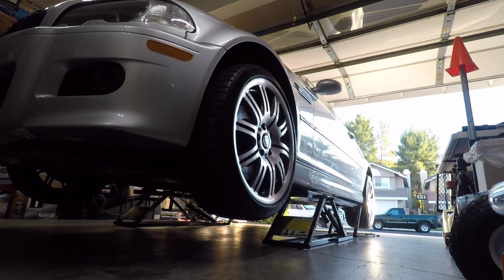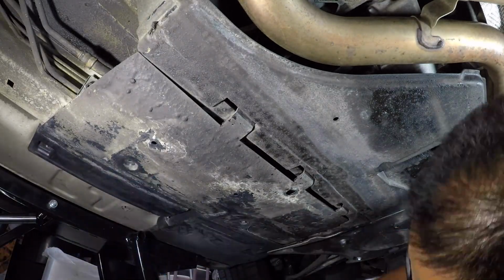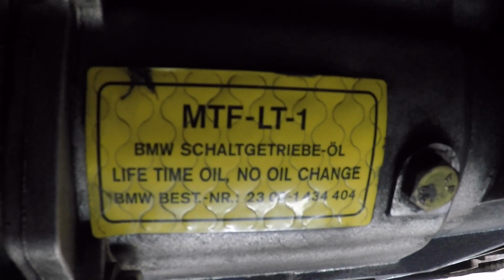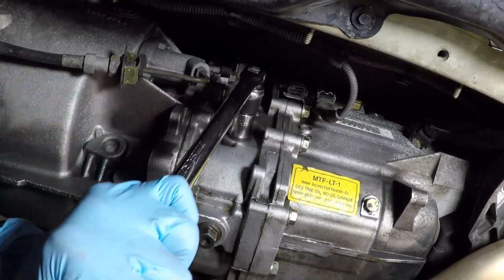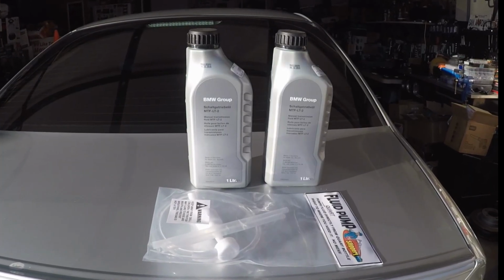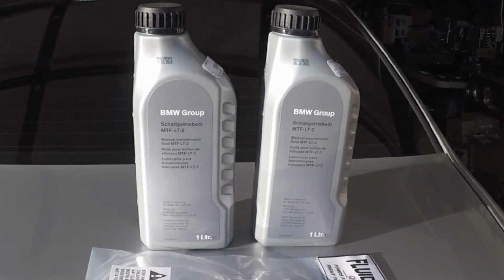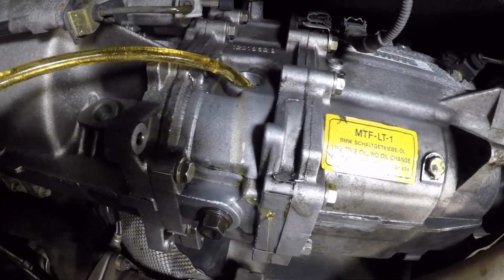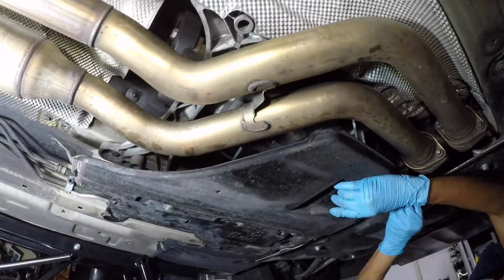BMW E46 M3 6MT trans fluid change (DIY18)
easy DIY. there are some different kinds of trans fluid that you can use for the E46 M3. i went with the OE BMW fluid recommended by the forum but you can do your own research.

⚠️ i'm not a certified auto mechanic...i just love to work on my own cars...so DIY at your own risk ✌️
always remember...safety first

fluid pump